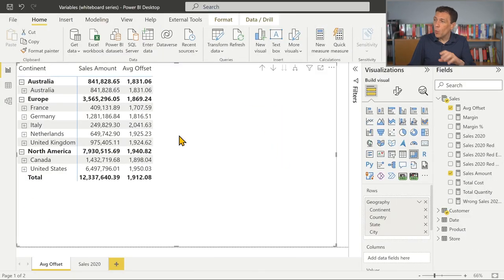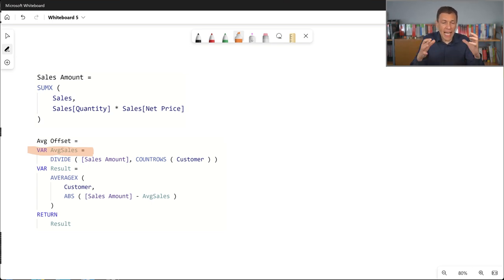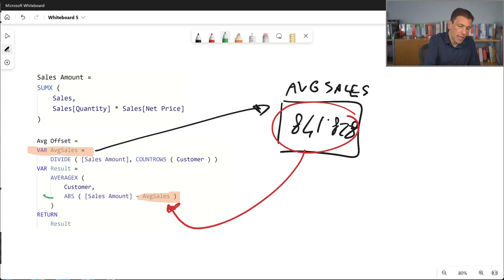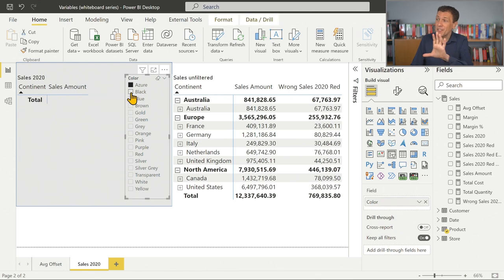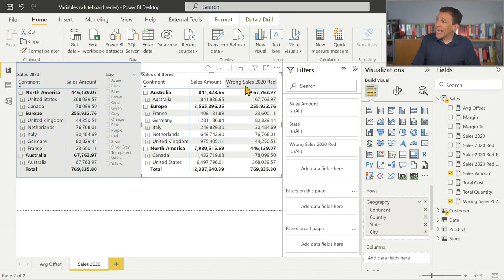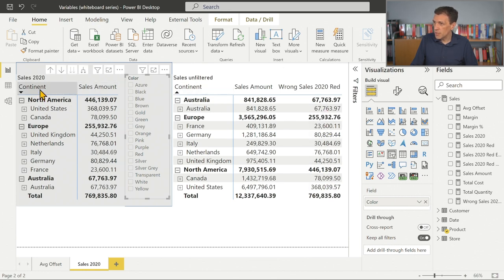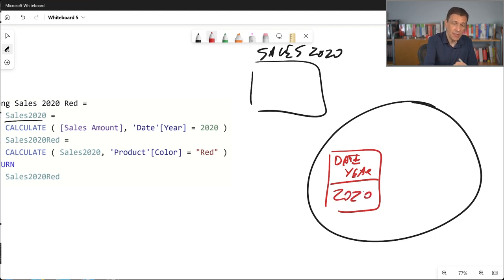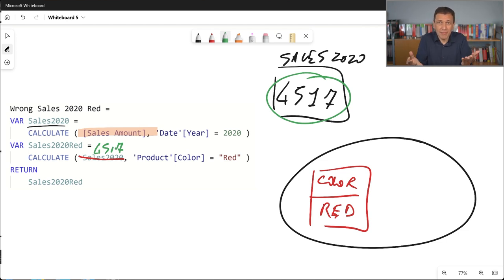Variables - The Whiteboard #05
A variable is a constant in DAX. Is it more clear if we draw it?

Learn abstract DAX concepts in a more interactive way with "The Whiteboard" series.